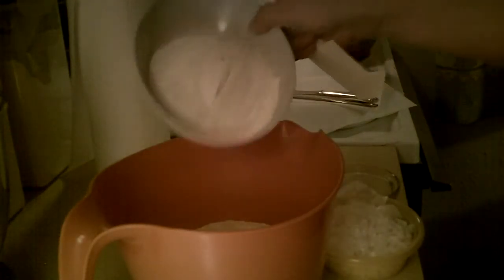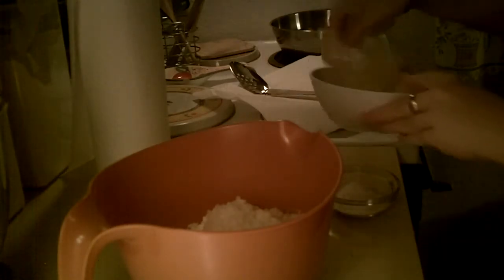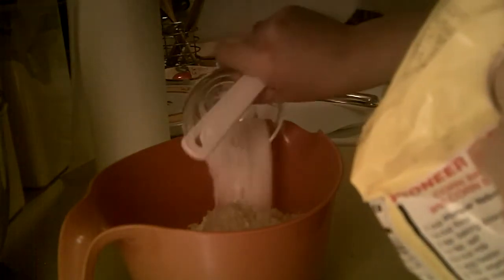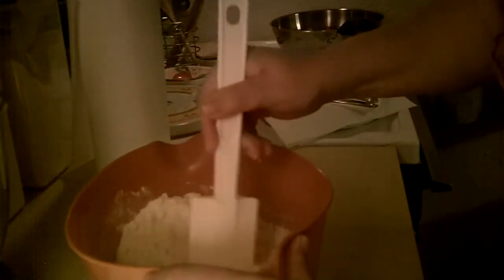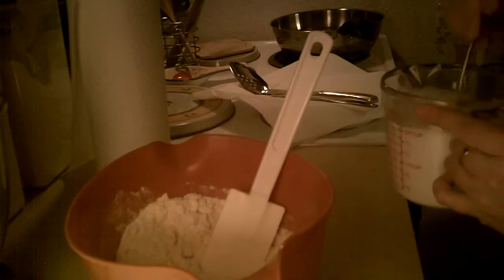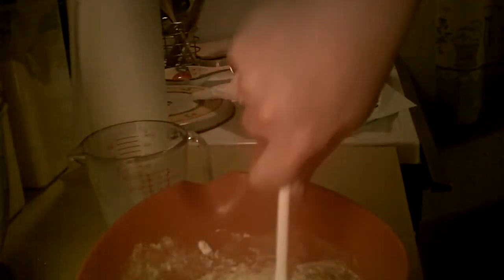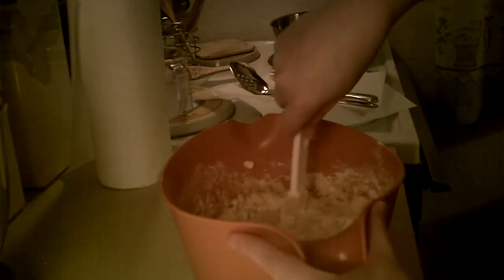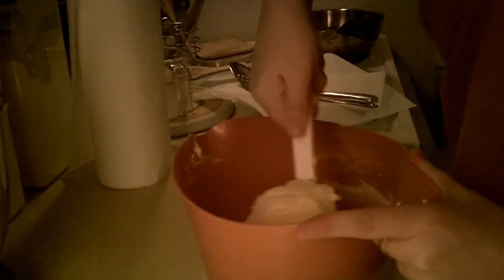How to Make Hush Puppies Part 1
Preheat oil to 375 degrees
1 Cup Corn meal
1/2 Cup Flour
1 1/2 Teaspoon Baking Powder
1 Teaspoon Salt
1/2 Cup Onion Finely Chopped
Combine all above ingredients in a bowl
1 Egg Beaten
2/3 Cup Milk
Mix wet ingredients in a separate bowl then add to dry mixture
Combine well
Let stand 5 minutes
Drop by rounded teaspoon fulls into hot oil
Fry for 5 minutes or until golden brown
Makes about 18 hush puppies